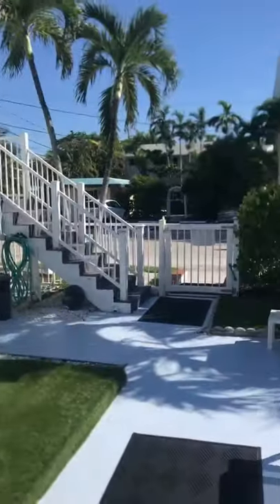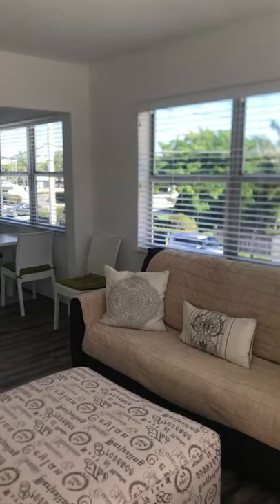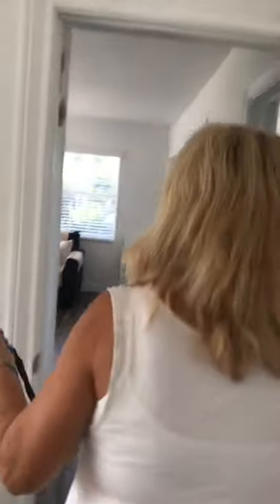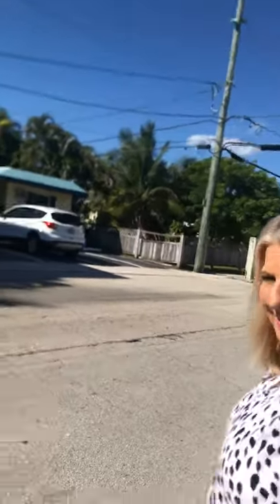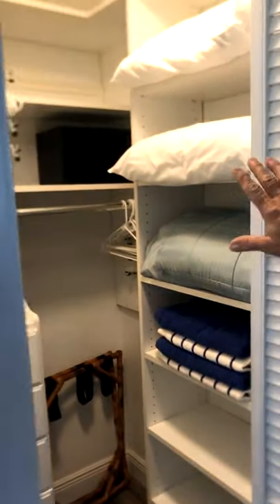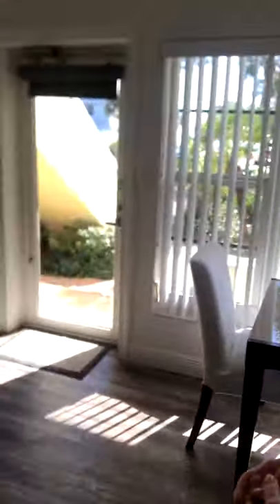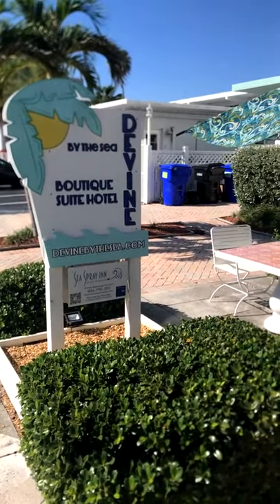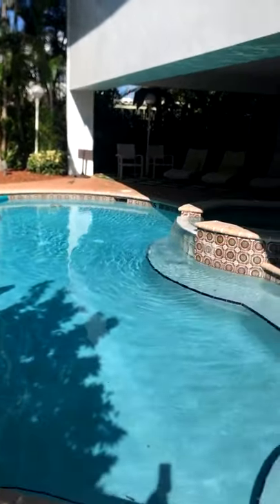Sea Spray Inn Tour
Check out the Sea Spray Inn collection with a tour by Cindy.